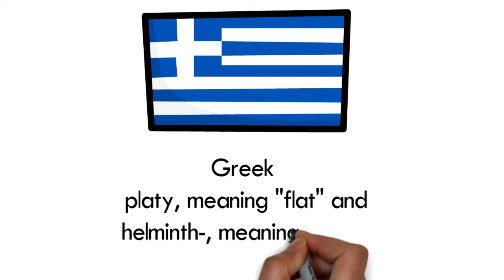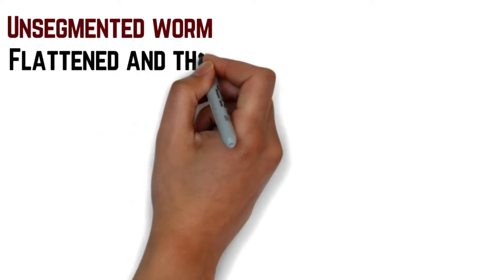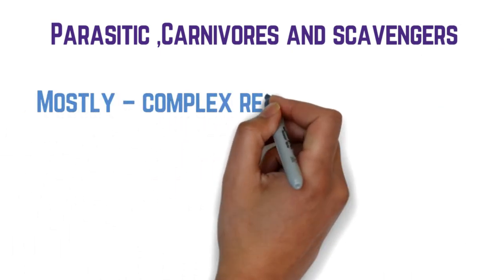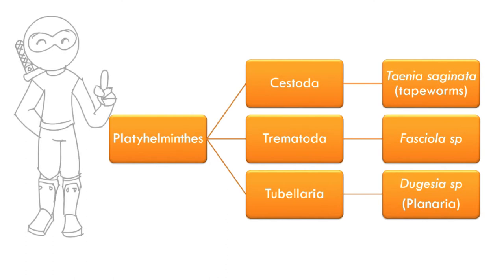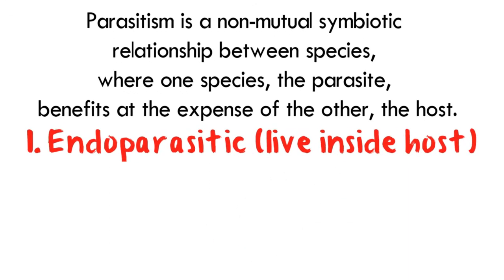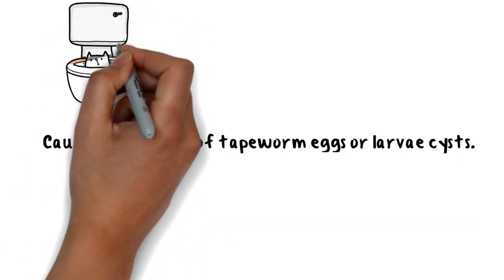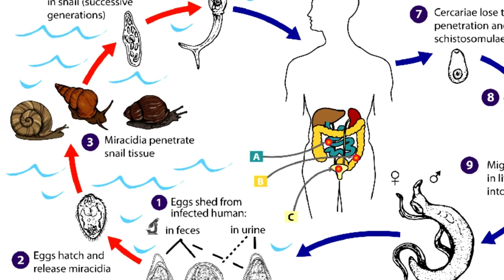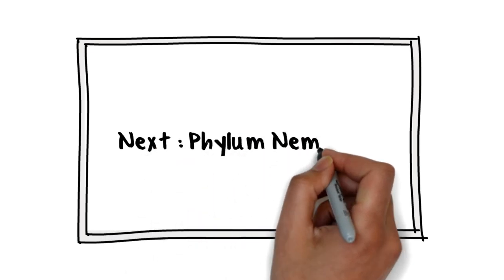Chapter 1 EP 22 / Sem 2 : Phylum Platyhelminthes (Matriculation Biology)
Chapter 1 Biodiversity for 2nd semester. Untuk pelajar Matrikulasi (Module 1 dan 3) seluruh Malaysia. Menggunakan dwibahasa